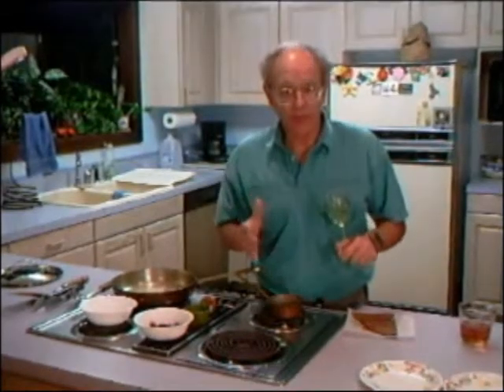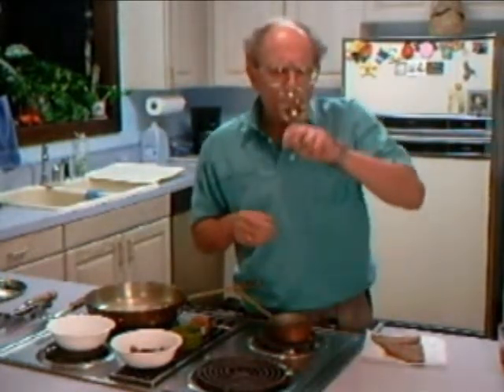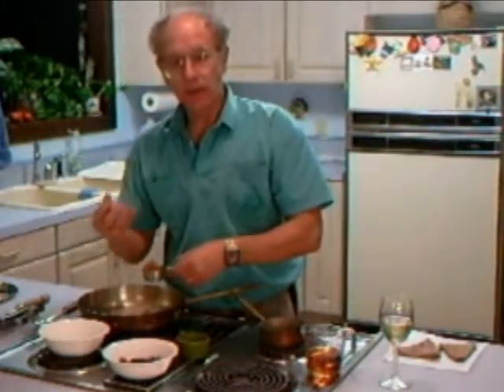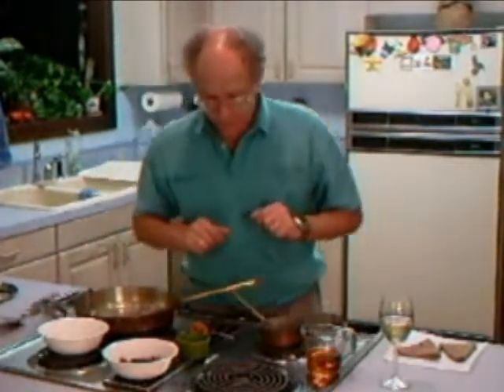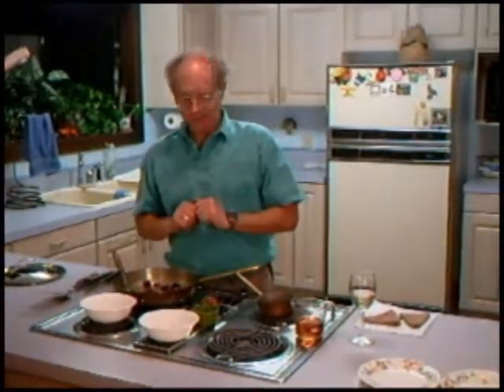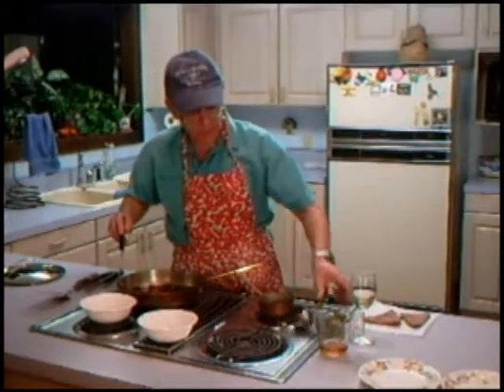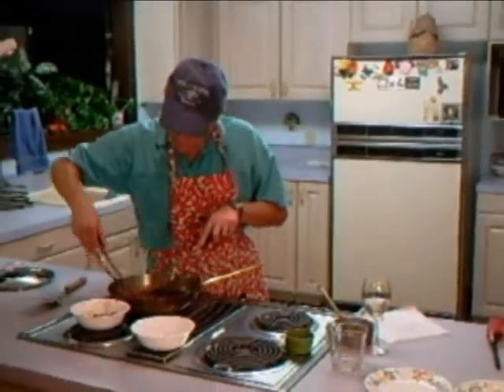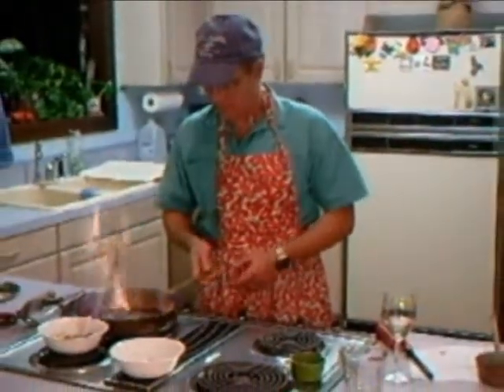Cherry Jubilee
Part of the Cooking With Vic Interactive Cooking Adventurs system this video shows how to make chocolate crepes cherry jubilee.